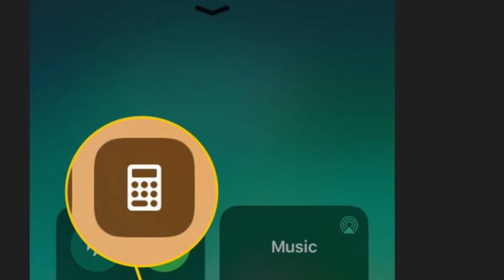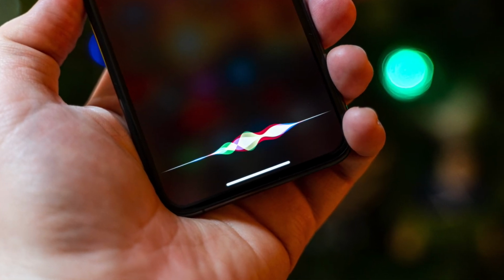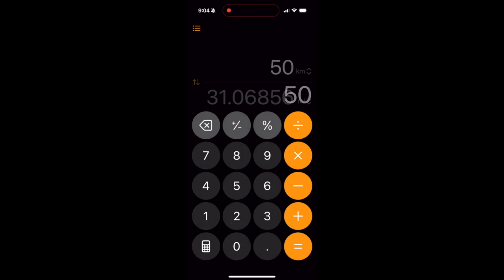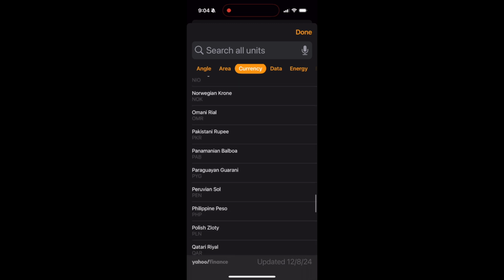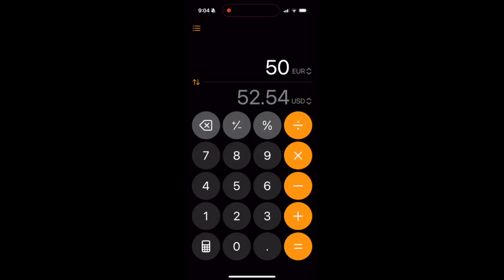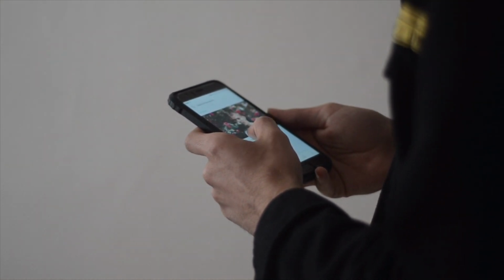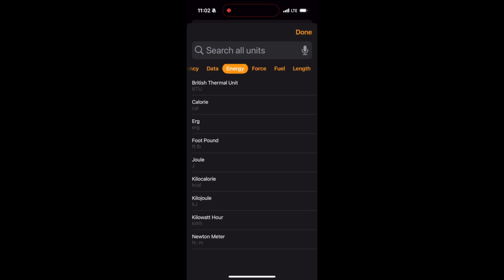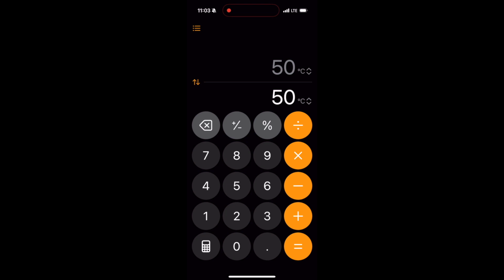Iphone Ios18 Calculator Converter For Travelers and Cruisers: Currency, Temperature, Distance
Discover the newest tip for travelers! How to use the new conversion feature in the iOS 18 Calculator app, allowing you to effortlessly convert various data types such as currency, length, and temperature. This educational video will walk you through the simple steps to enable and use conversion mode.

As Amazon Associates we earn from qualifying purchases. Please help us GIVE!

Visit our Amazon Travel and Cruise Essentials Store where we add products daily!